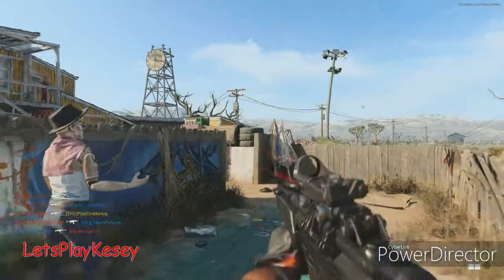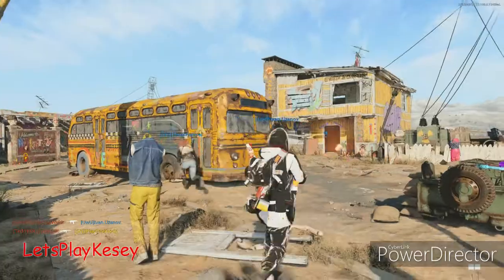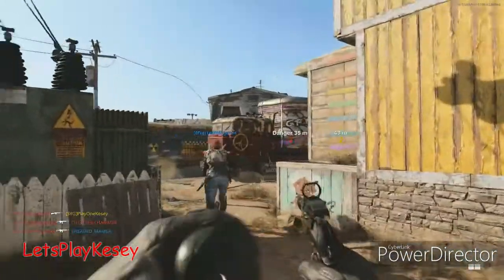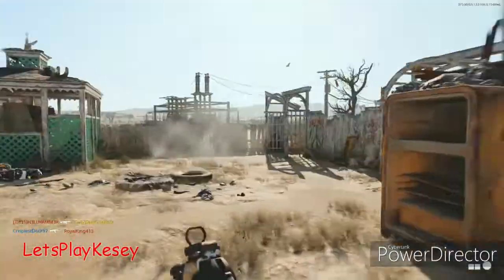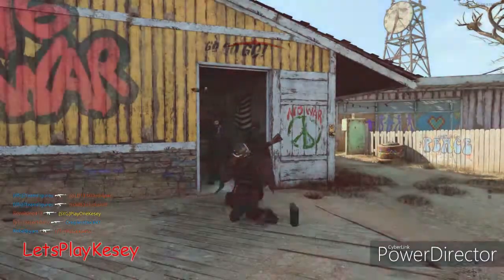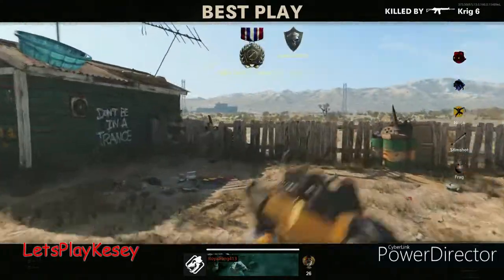COLD WAR | FUNNY commentary JOHN WICK BLICKY part 1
Pistol GOD at it Again. START THE LEVEL OVER! when i hit you with the BLICKY.
THANKS!